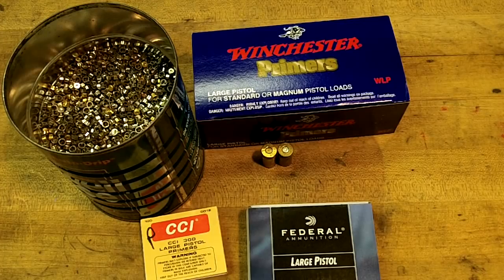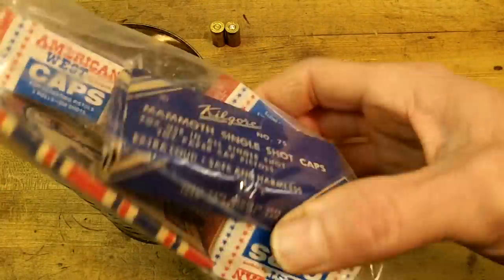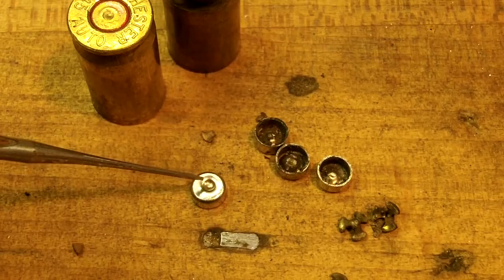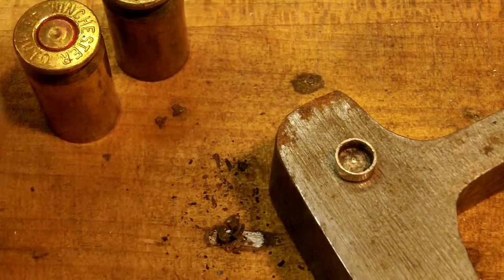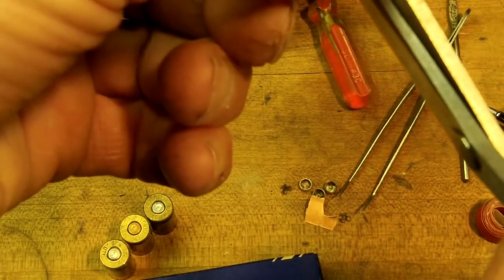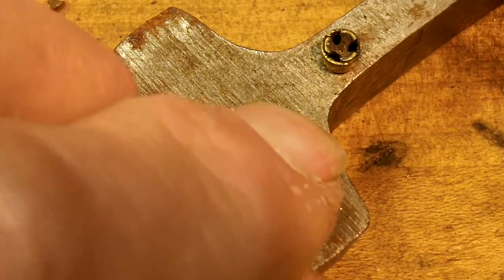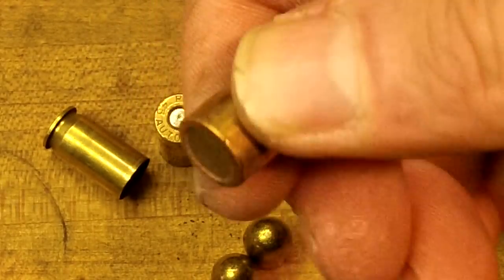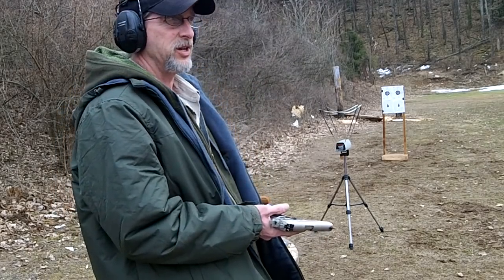What if you can't buy primers for handloading, DIY ammo option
I perform an experiment to see if it is viable to reuse spent primers, and remake them into something useable.  This is just a proof of concept idea, not intended as a large scale option.  If you watch to the end you will see my results, and a few things I learned along the way.

Here is an updated video, with some of the suggestions from comments to this video.